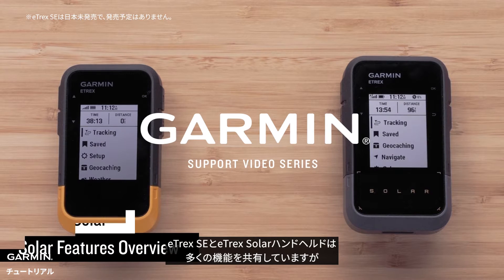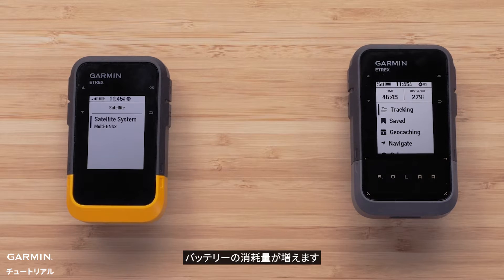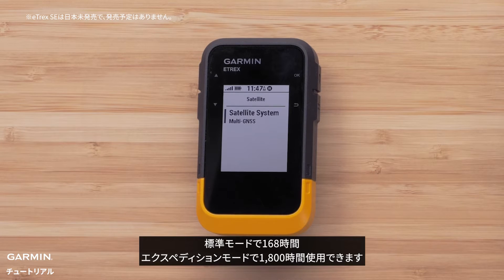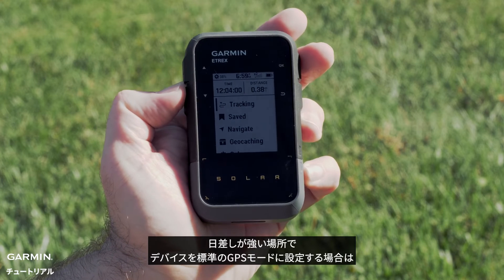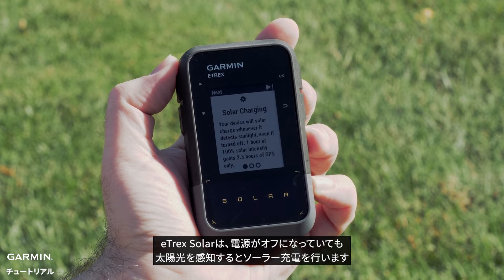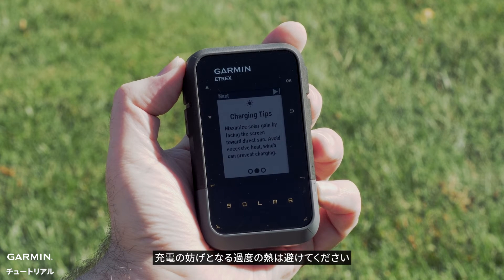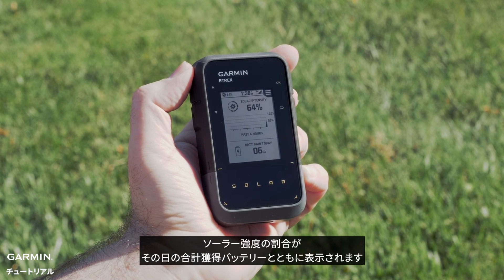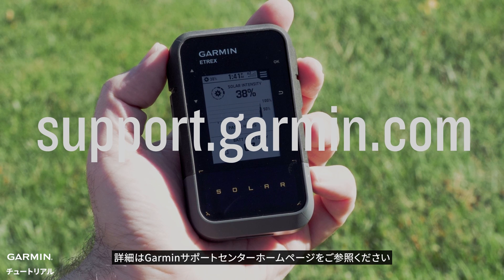【仕様】eTrex Solar：ソーラー充電機能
00:00 ビデオ紹介
00:19 マルチGNSS衛星システム
00:41 充電方法と電池寿命
01:09 ソーラー充電機能
02:30 エンディング

このビデオでは、正確な位置情報を提供するマルチGNSS衛星システムを搭載したeTrex SEとeTrex Solarハンドヘルドを紹介します。eTrex Solarは、太陽光を利用して使用時間を延長できる充電式バッテリーを搭載しており、アウトドア愛好家に最適です。

※eTrex SEは日本未発売で、発売予定はありません。